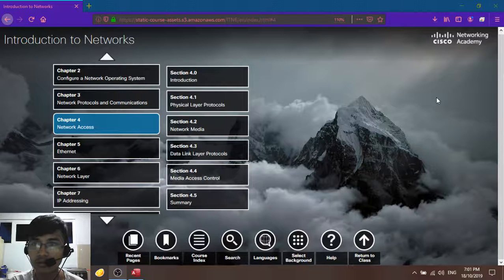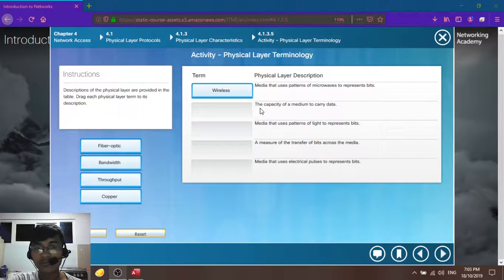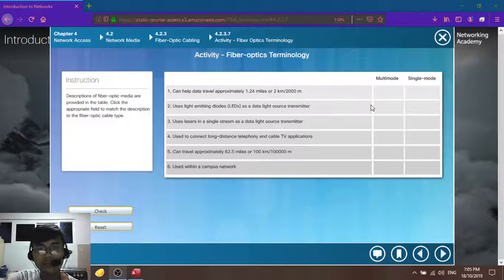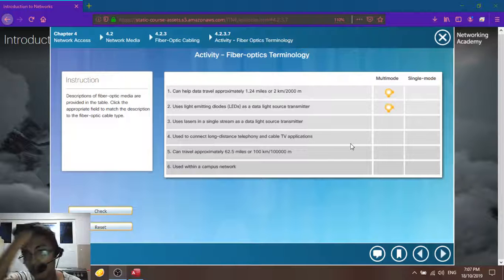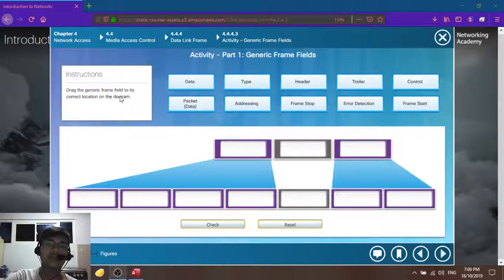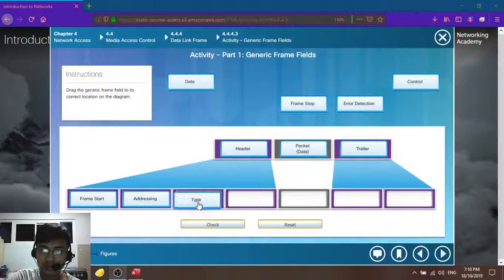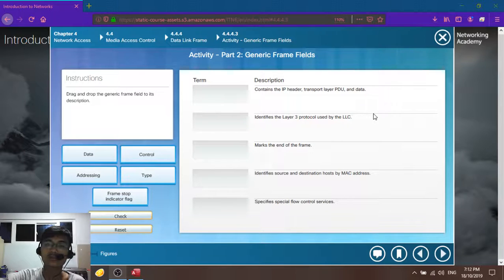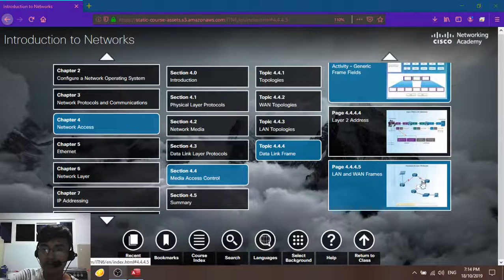NETACAD CHAPTER 4 ACTIVITIES - ZEDRIQ PASCUA - IT2103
OYEAH OYEAH